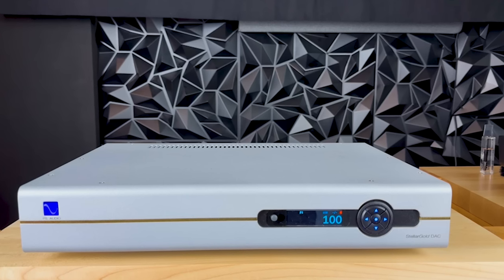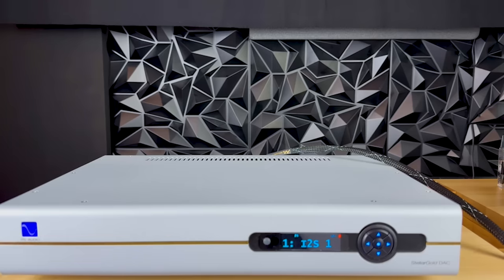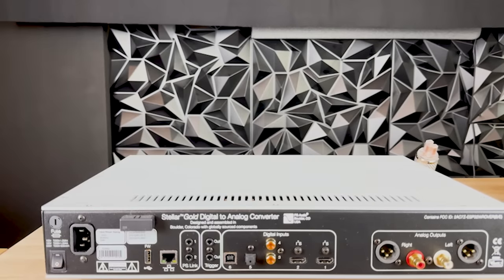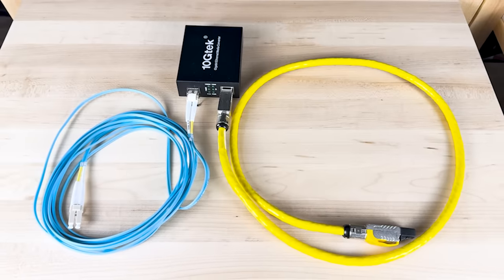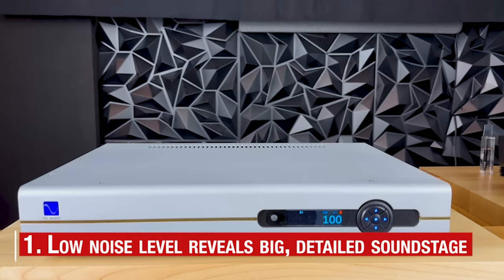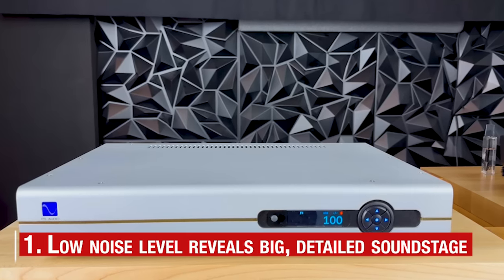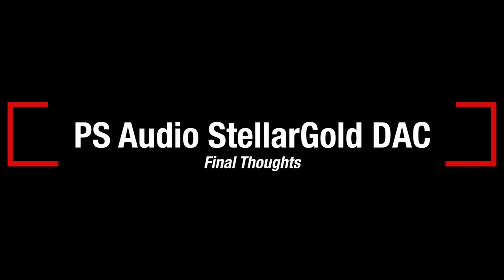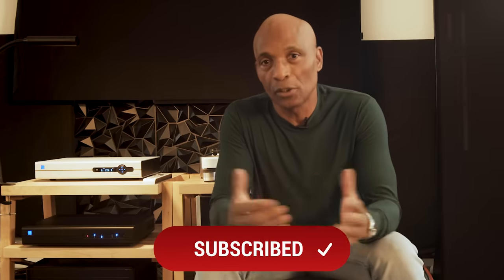PS Audio StellarGold DAC Review | Adrian Alexander Reports...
Adrian reviews the PS Audio StellarGold DAC.

Adrian's Reference Equipment:
Mclntosh MC 462 Quad Balance Power Amplifier
Mclntosh C2600 Tube Pre-Amp
Eminent Technology LFT 8 Speakers
Gustrad R26 Dac / Streamer
SW-10 Audio File Ethernet Switch
PS Audio Power Plant 15
VPI Scout Turn Table
Audio Technica Turn Table
Hana Blue Umami Blue MC  Cartridge
PS Audio Stellar Phono Pre Amp
Kirmuss Audio Record Clearer
Morrow Speaker Cables
Morrow XLR/ RCA  Cables
2-REL Ti Sub Woofers

Who is Adrian Alexander?
I began my journey at the tender age of 12. Initially, it was just a small snippet of sound, perhaps a simple melody or a voice recording.

In my teenage years, I experienced the revolution of cassette tapes and the joy of being duplicated and shared among friends. The 1980s brought the era of compact discs, before turn of the millennium marked a significant shift as the digital age fully embraced me and MP3s became the norm, where I became more portable, fitting into pocket-sized devices that could carry thousands of me at once. I was shared across the internet, downloaded, and streamed on various platforms.

In my 40s, the rise of streaming services took center stage, and I found myself being accessed from the cloud, eliminating the need for physical storage. My quality improved, and I became part of playlists, enhancing the daily routines of people around the globe.

As the years rolled on, technology continued to advance. I witnessed the emergence of high-resolution audio, immersive 3D sound, and the integration of artificial intelligence in audio processing. Now, at the age of 63, I reflect on a lifetime of melodies, spoken words, and ambient sounds. From the crackling vinyl records to the seamless streaming of today, I have been a witness to the ever-changing landscape of audio technology.